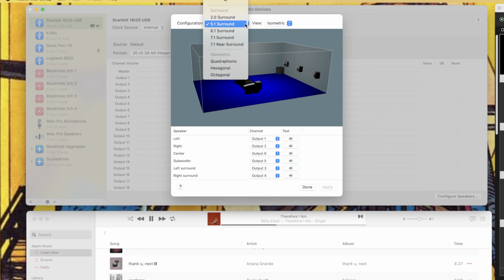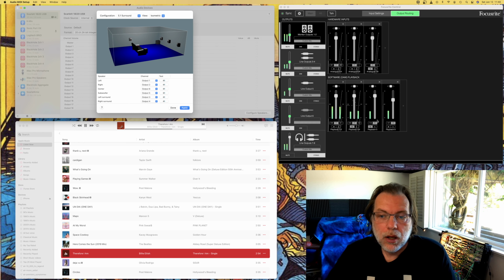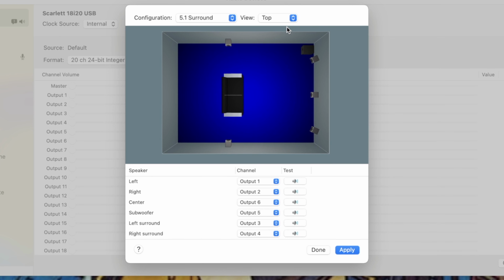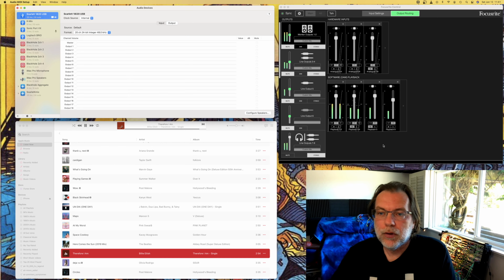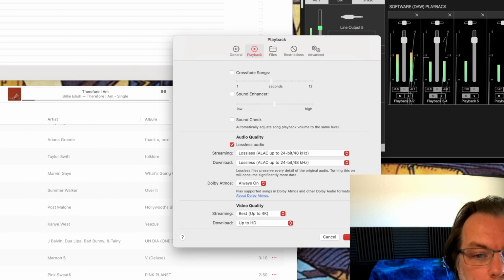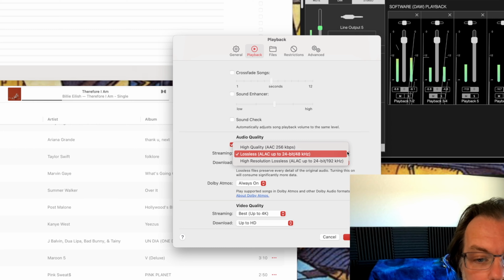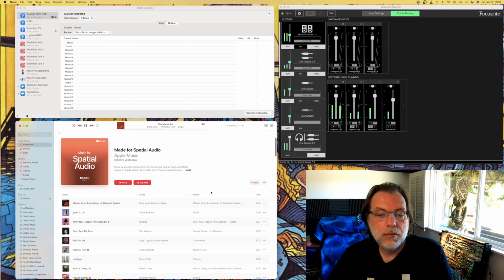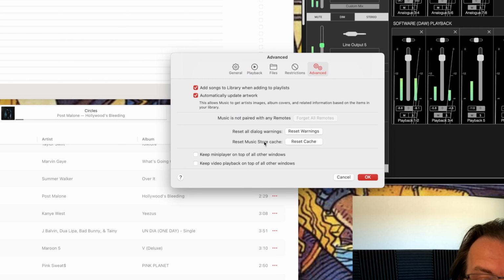Apple Music and Dolby Atmos on a Mac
You can now listen to tracks in Dobly Atmos on Apple Music. While most have been said about it on iPhone and headsets, how to enable it on Mac, and what happens when you do?

As an artist will you be able to release Dolby Atmos tracks, using Logic Pro X and distributors like tunecore or Distrokid?